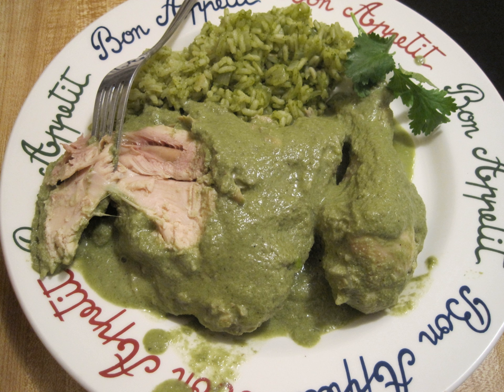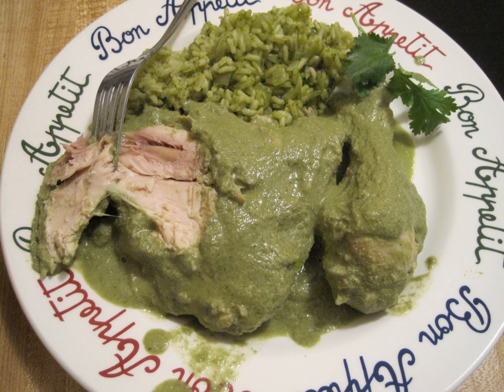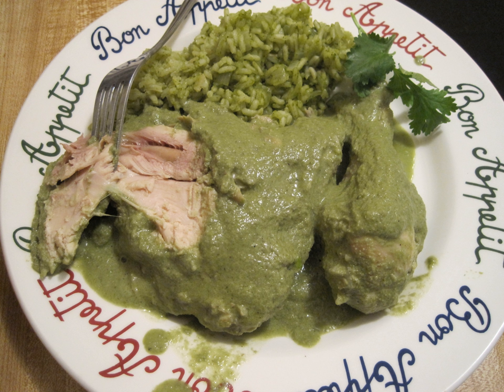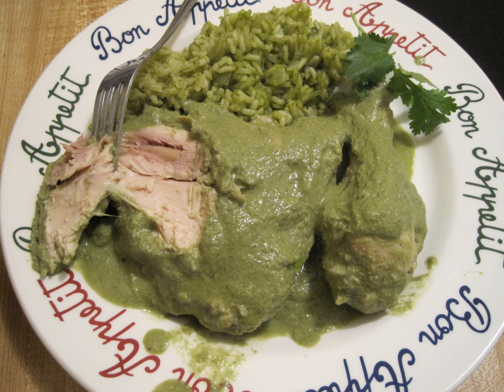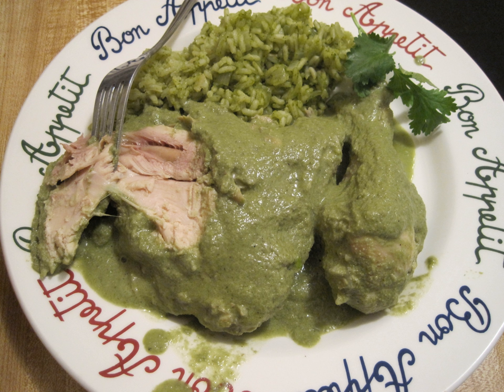Discada | Wikipedia audio article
This is an audio version of the Wikipedia Article:
Discada

SUMMARY
Discada is a mixed meat dish popular in the northern Mexican states of Baja California, Sinaloa, Sonora, Chihuahua,  Coahuila, Durango, Zacatecas, Nuevo León and Tamaulipas. The dish includes a mixture of grilled meats cooked on an agricultural plow disk harrow, hence its name. The basic meats for a traditional discada include beef (usually a flank cut), bacon, ham, sausage, and Mexican chorizo. The disk is placed over an open flame, and the ingredients are introduced one at a time. The meats are seasoned and marinated according to the cook's preference and usually include salt, pepper, lime juice, and garlic. Aromatics including white or purple onions, bell peppers, Jalapeno or Serrano peppers, and tomatoes are also used to add flavor and color to the dish. It is usually served with tortillas in tacos or separately on a plate.